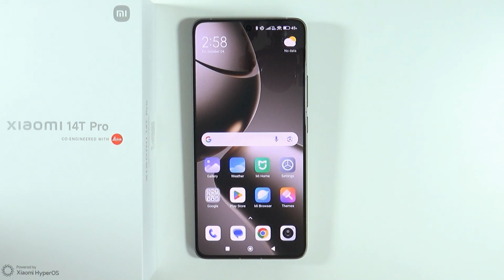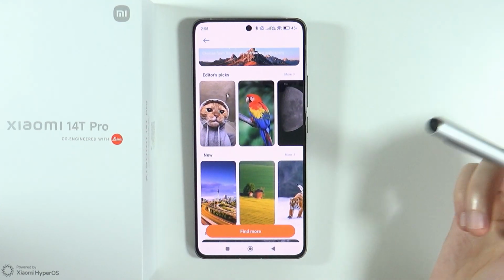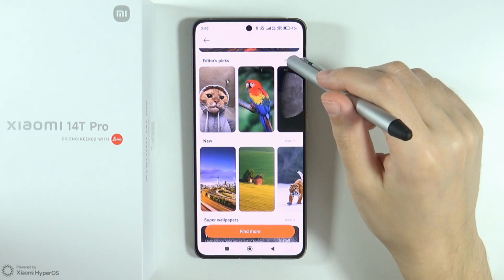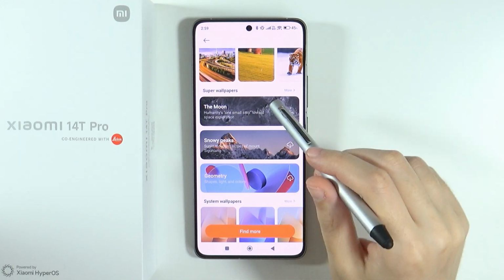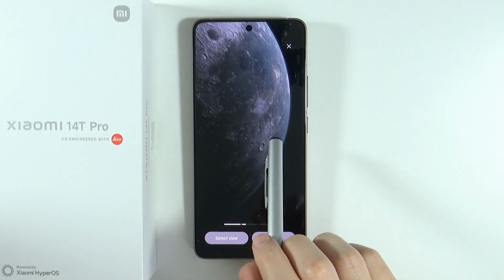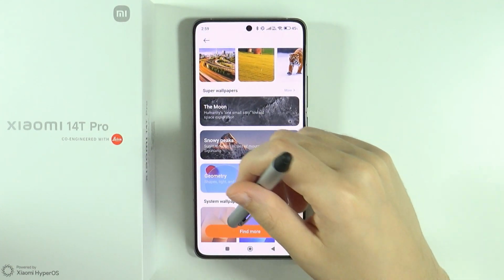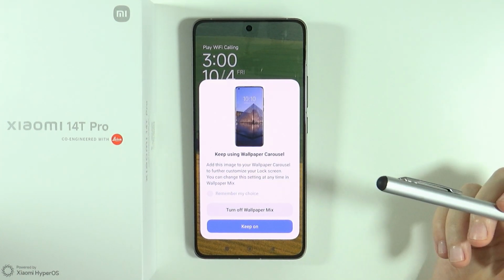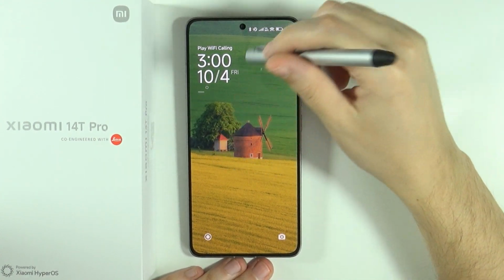Xiaomi 14T/14T Pro: How to Change Wallpaper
Want to refresh the look of your Xiaomi 14T or 14T Pro? This guide will show you how to change the wallpaper on your device. Follow these simple steps to customize your home screen and lock screen with a new image or theme.